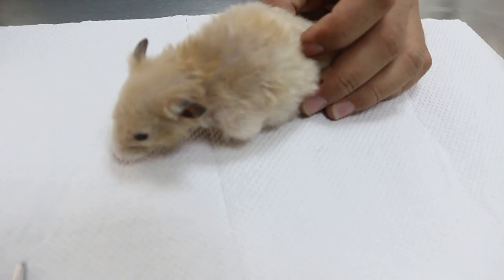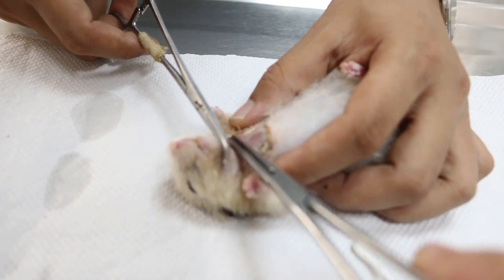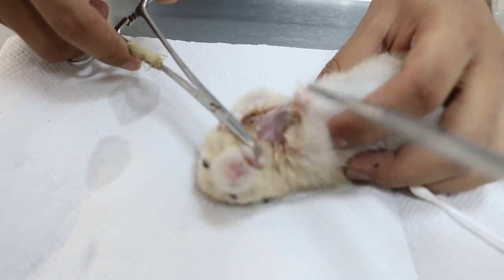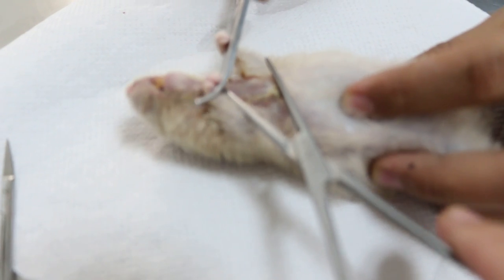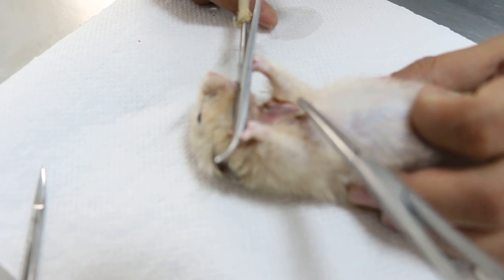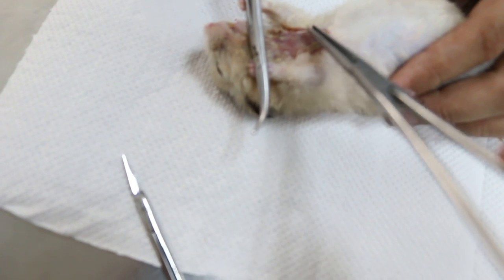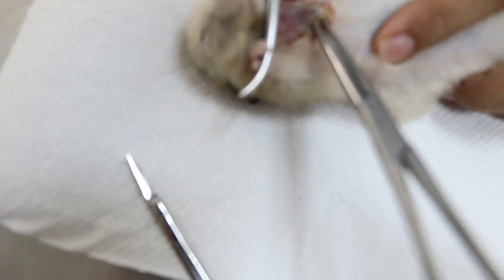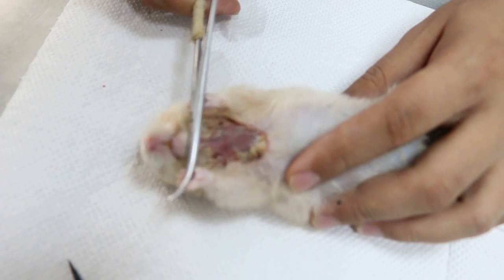How to stitch up a Syrian hamster large neck wound.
A large neck tumour had been removed by another vet. The vet re-stitched twice. The wound cannot be stitched as there is insufficient skin. I got the infected wound edges (smelly now) snipped off and cleaned the wound. The hamster should recover with antibitoics and anti-inflam. No more re-stitching. This video explained how, in my opinion, the large neck wound should be stitched. Stitch up at the 4 corners leaving a central wound to close by granulation. The other vet tried to close up the whole wound, which is not possible.

Ideally, the whole wound should be closed up but in this case, it was not possible due to lack of sufficient skin